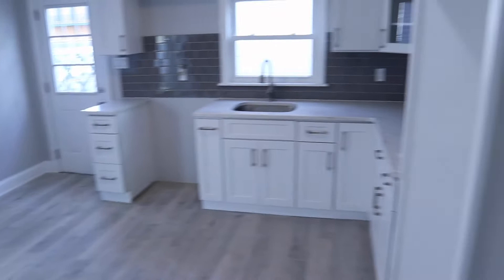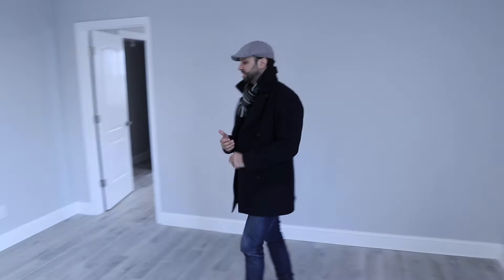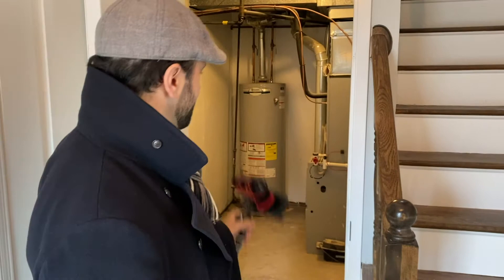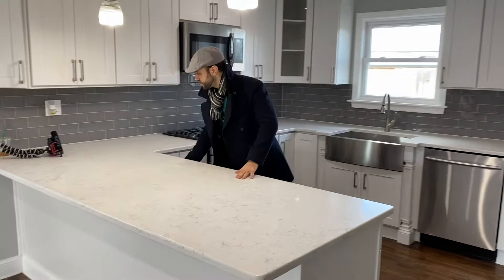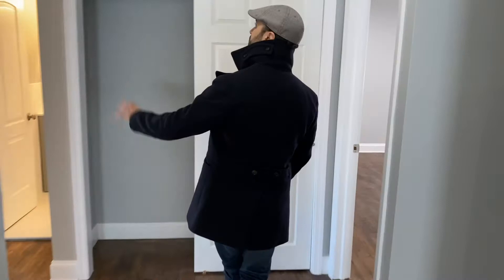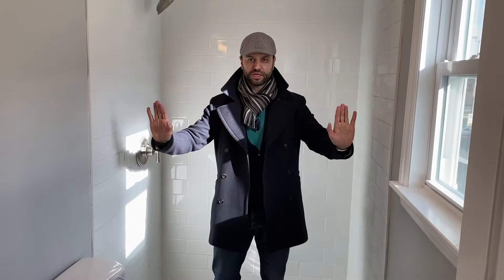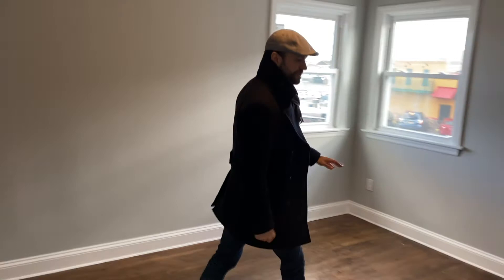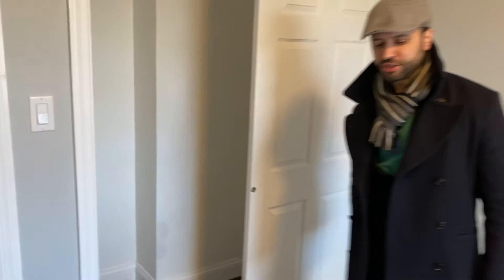How to make 50k - 250k on each deal.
Hey Guys, I'm thinking about starting a new vlog series, where I show what goes into the properties I flip and how to make anywhere from 50k - 250k on each deal.
Would you guys like more of this content?